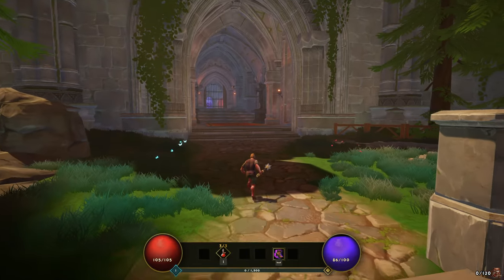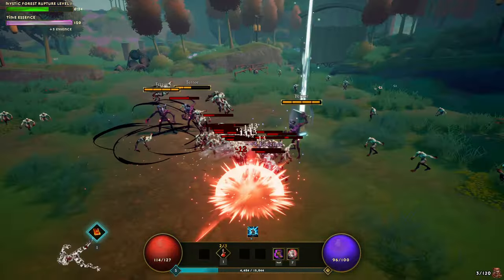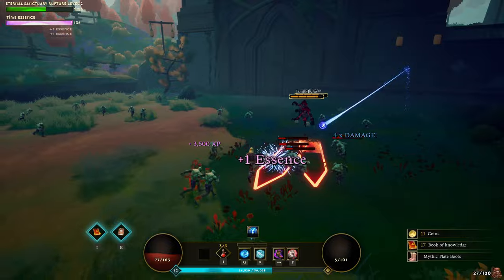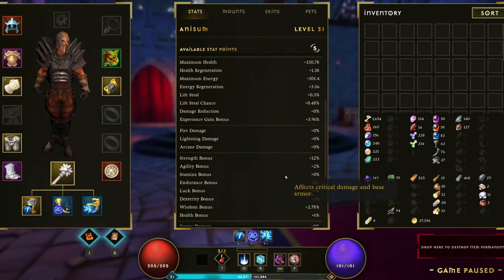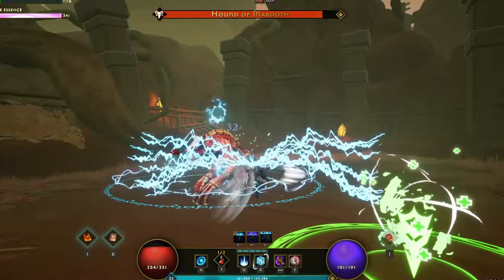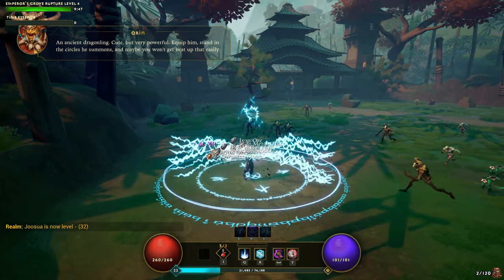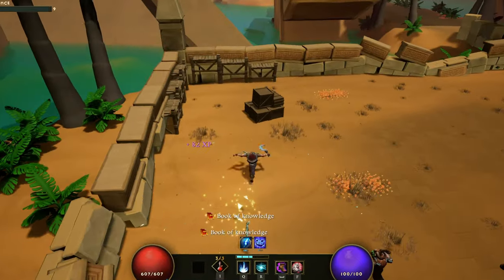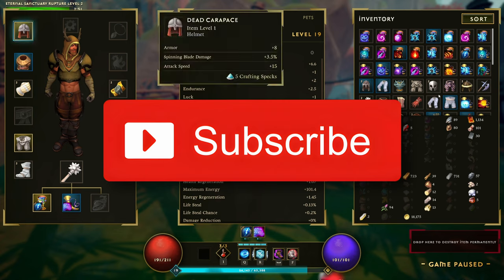It Is Like Action RPG MMO But In Single Player Mode - Dwarven realms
Learn about Dwarven Realms The Action RPG MMO like game with Single Player mode twist

👉 Want to learn about new and less known games? Start your indie games journey with me,

🕓 TIME STAMPS:
0:00 - Dwarven Realms game Introduction
0:19 - What is Dwarven Realms?
1:15 - Gameplay
2:39 - Base: Your Upgrade Haven
3:16 - Equipment and Loot
3:59 - Boss Fights: A Mixed Bag
4:30 - MMO Vibe, But Not Really
5:23 - Performance and Issues
5:53 - Art Style and Music
6:23 - My Opinion - Is it worth?
7:07 - Outro - Subscribe